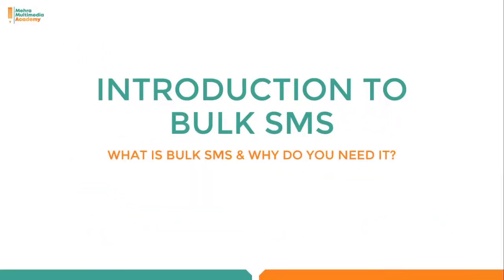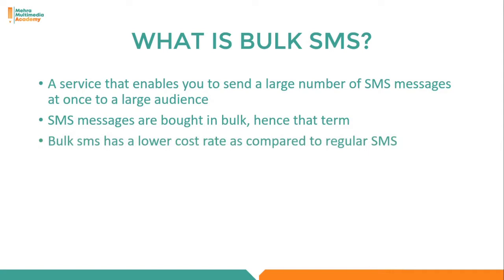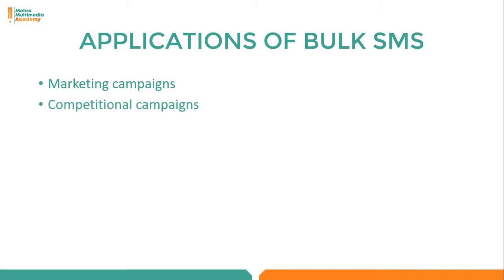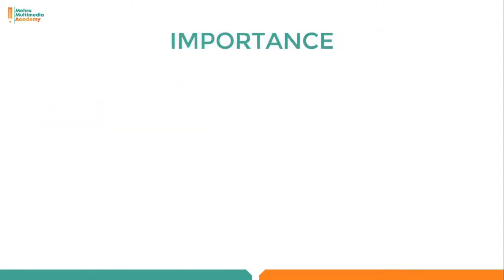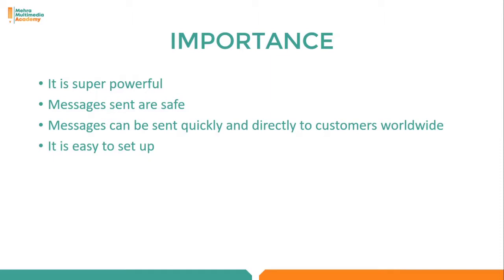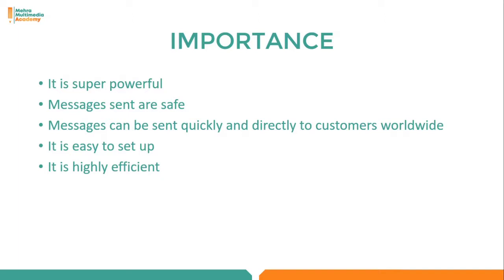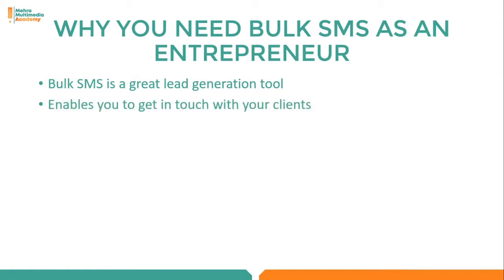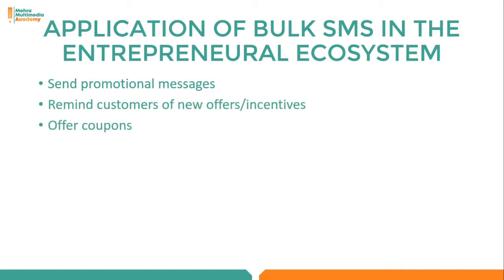What is Bulk SMS & Why do you need Bulk SMS as an entrepreneur (AN INTRODUCTION)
Learn whatever you need to know about Bulk SMS i.e applications, importance, etc in this video.